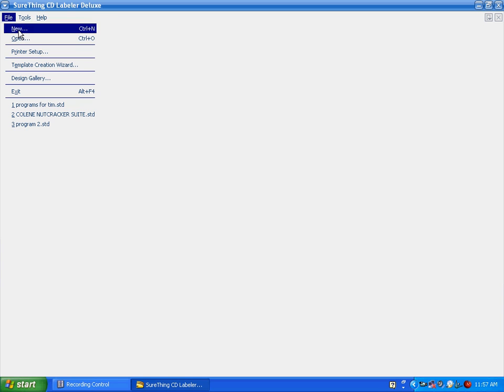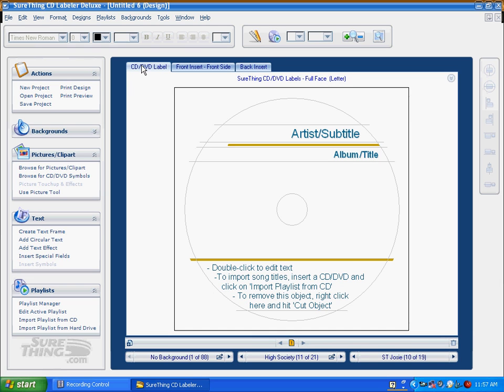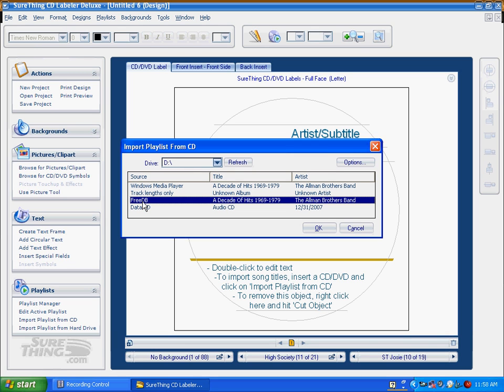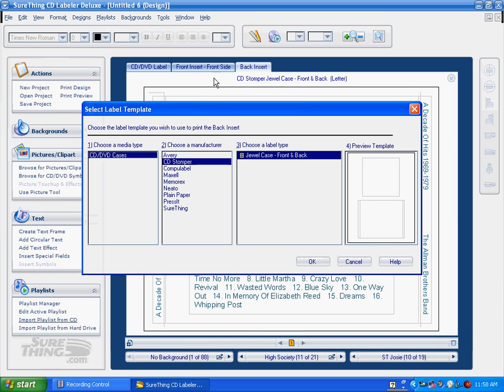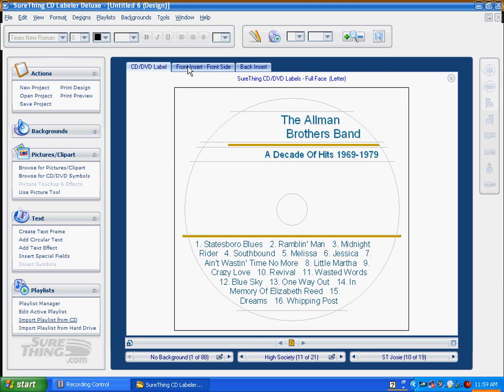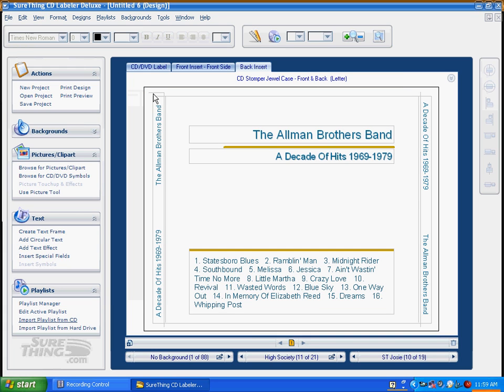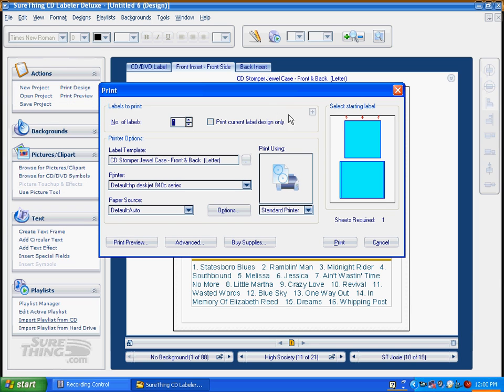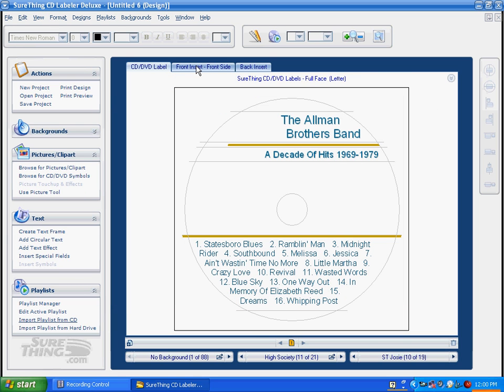SURE THING LABEL 5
SURE THING LABEL 5 SETUP FOR AUDIO LABEL  AND PRINTING SETUP.